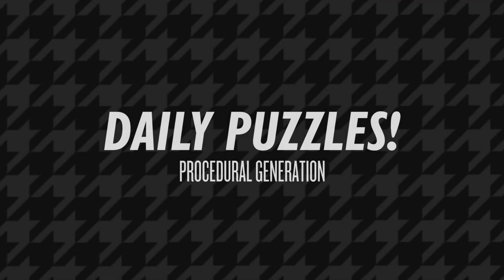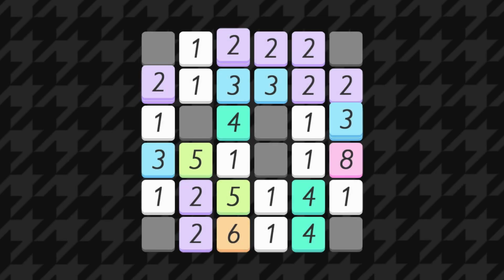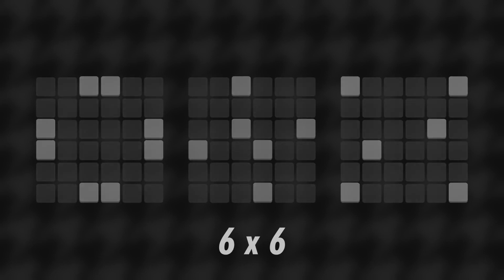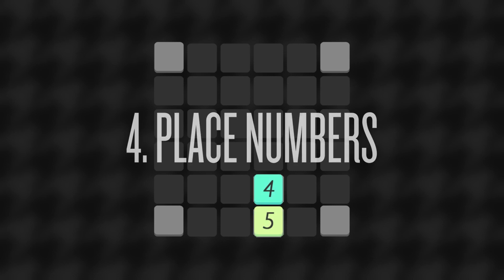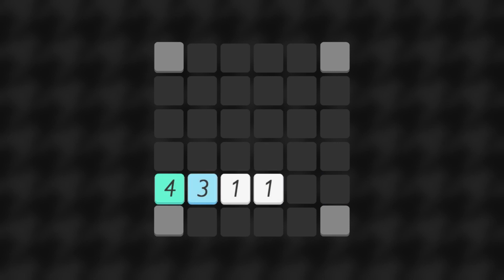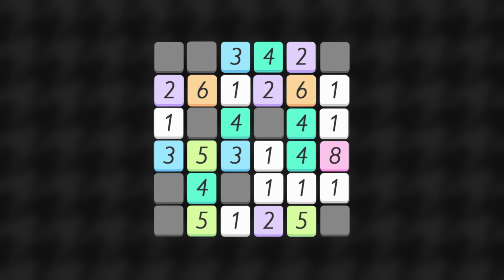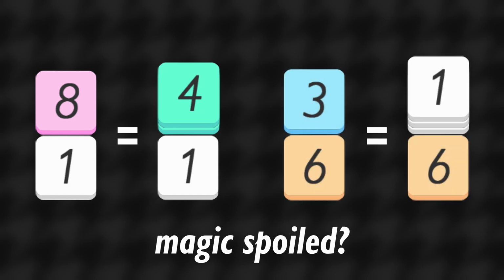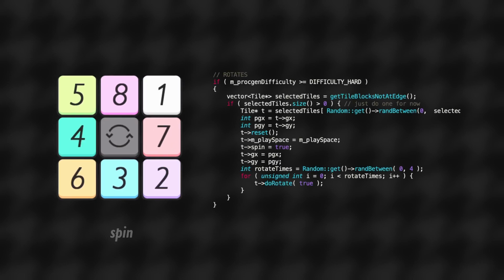How I procedurally generated puzzles in "makenines"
In this video, I go behind the scenes to the daily puzzle generation of 'makenines'. i.e. how are the puzzles generated. What are the parameters? What is the logic process? What issues are there with it? How could it be improved? Let's find out!